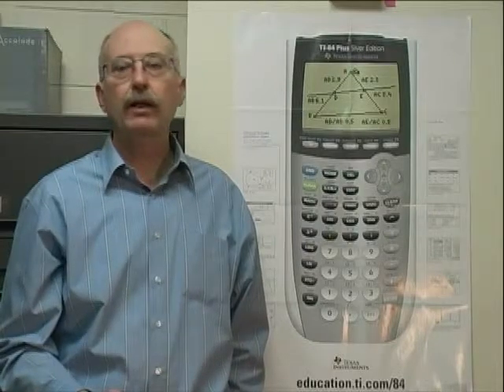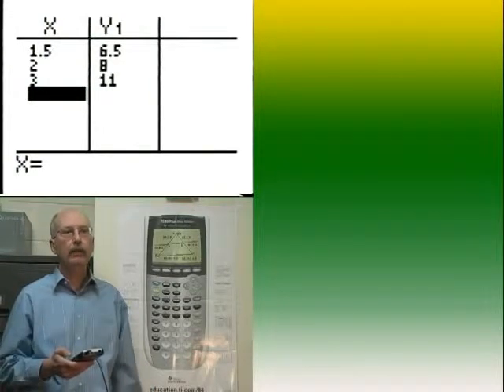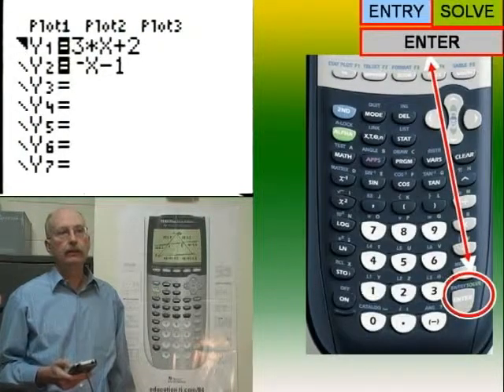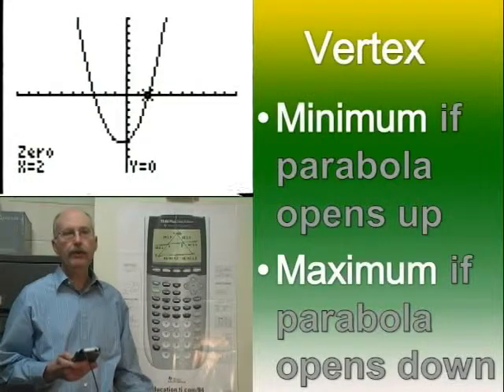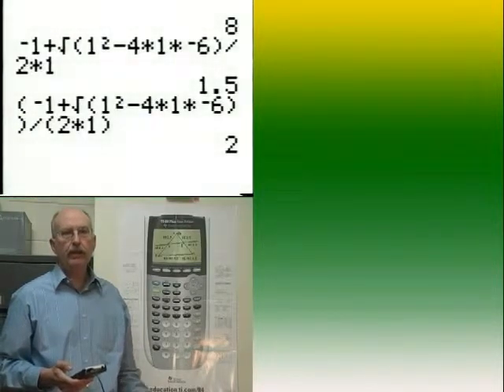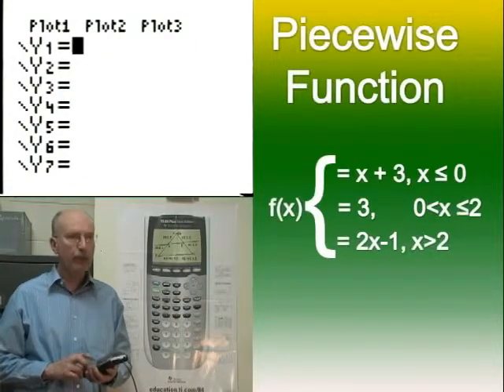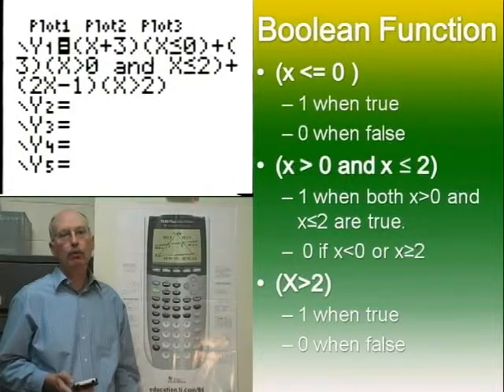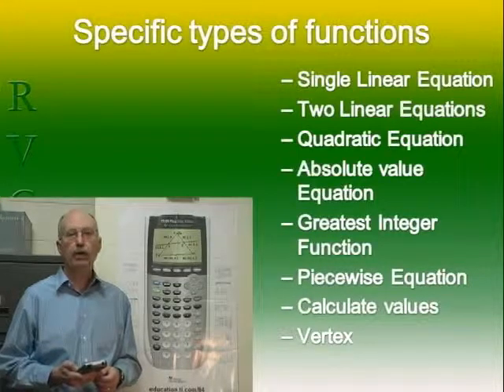t1GraphingTools.mp4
Session 1 - Module 4 - Basics Graphing Tools - Calc